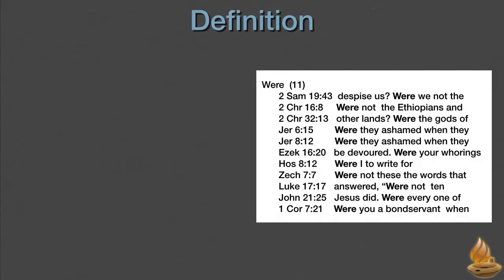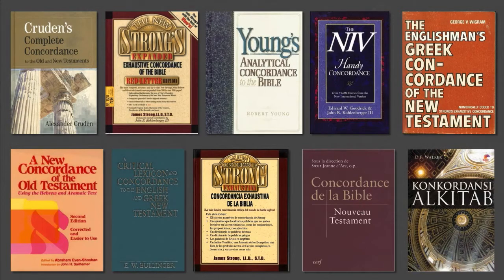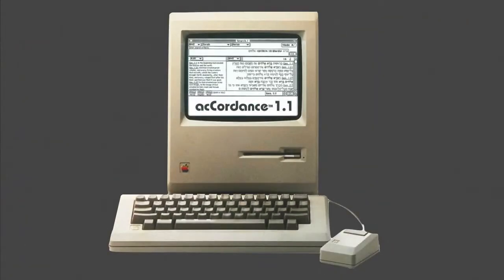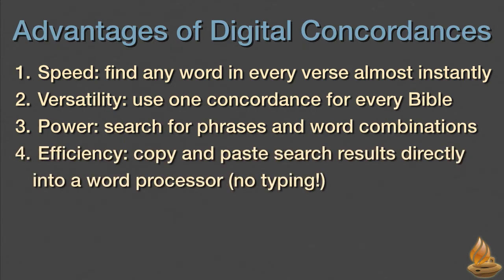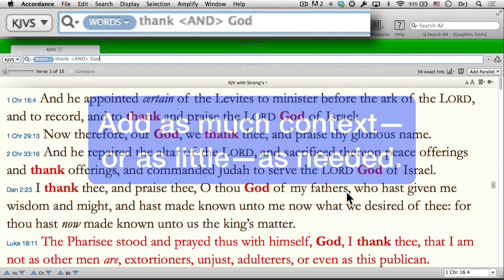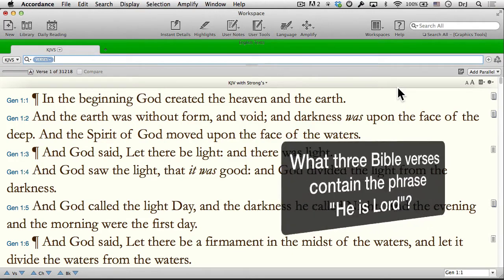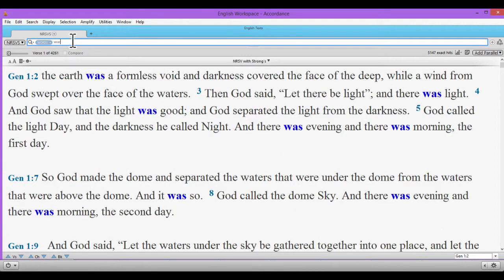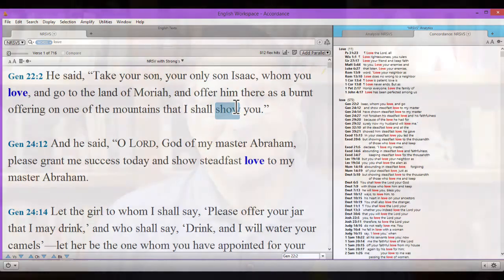#101 Digital Concordances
[Accordance 10: Basic] Remember the old printed concordances of yesteryear? They were "must have" tools for Bible study, but each Bible translation needed a different one! Thankfully, modern Bible software has set us free from those sorts of limitations. In this podcast, Dr. J celebrates Accordance's twentieth anniversary, reminding us of some of the advantages of digital concordances—and the reasons we should be grateful for them.